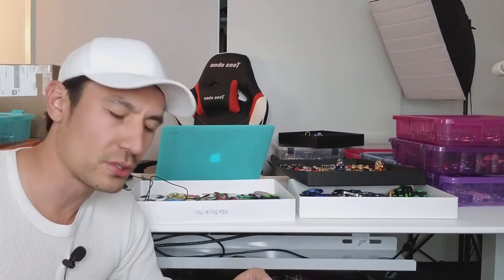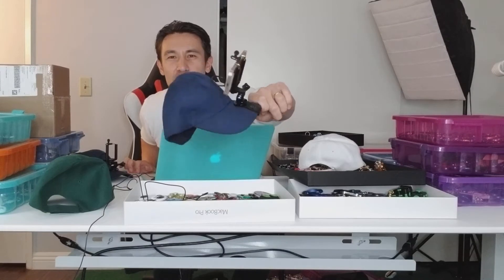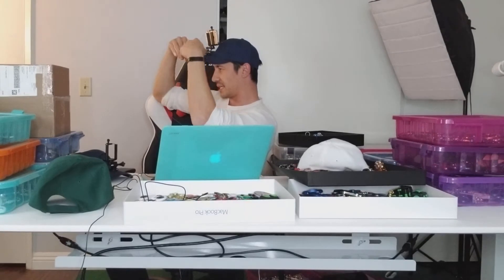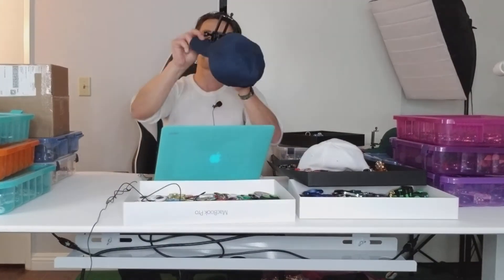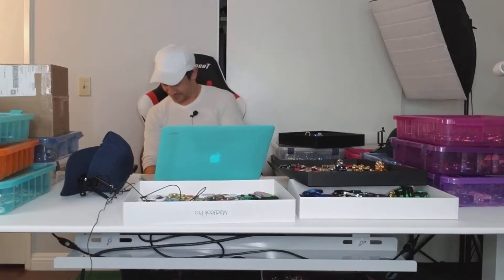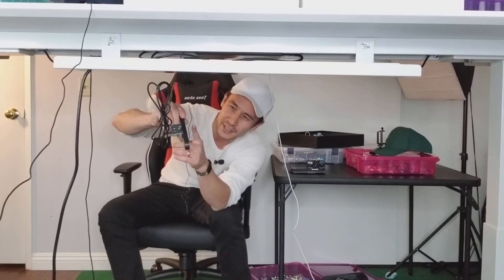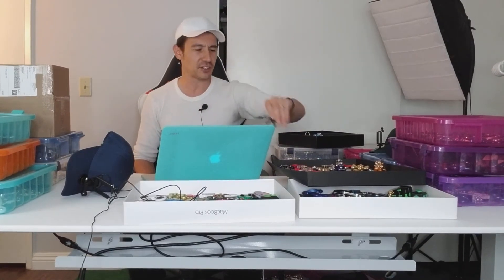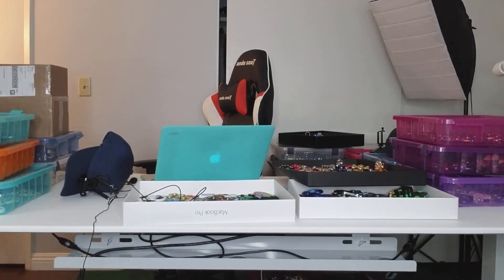Best Youtube Desk Ever! Motorized Stand Up / Sit Down Desk!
I just got  done that video with my 7 best spinners. Now I'm taking a quick break and want to show you my new cool freakin electric desk and some other cool smartphone head mounts.

Streamaroo Smartphone Hat Mount
Streamaroo GoPro Removable Hat Mount
VideoMount Baseball Hat

ApexDesk Elite Series 71" W Electric Height Adjustable Standing Desk